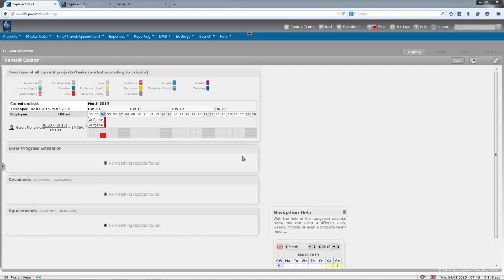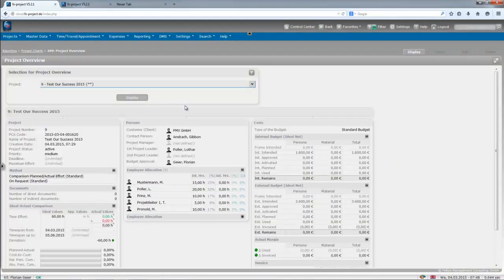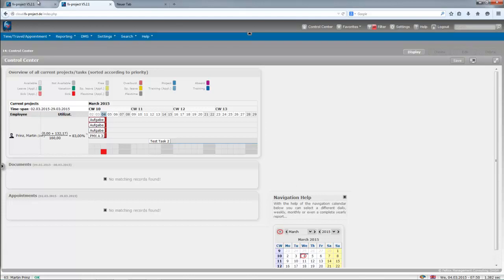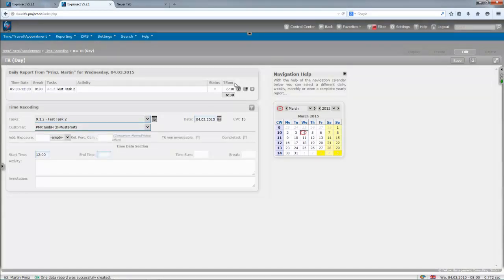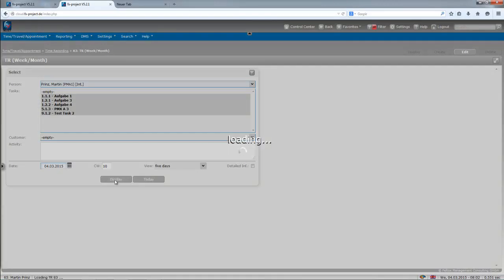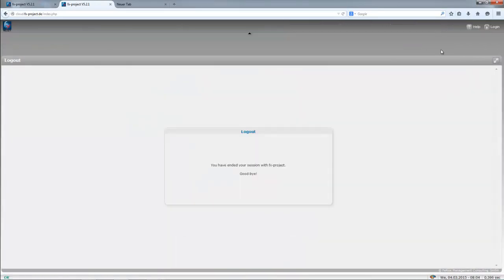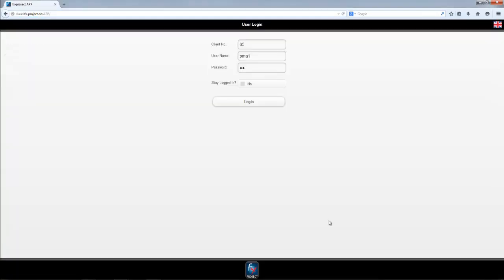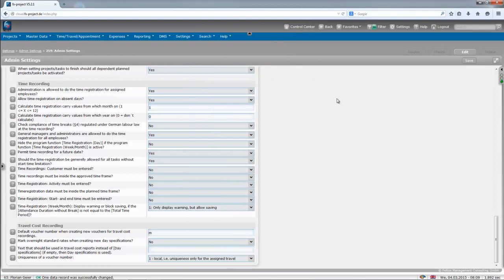04 Time Recording in fx-project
fx-project - Tutorial Video No. 4 - English

First steps in fx-project
Time Recording